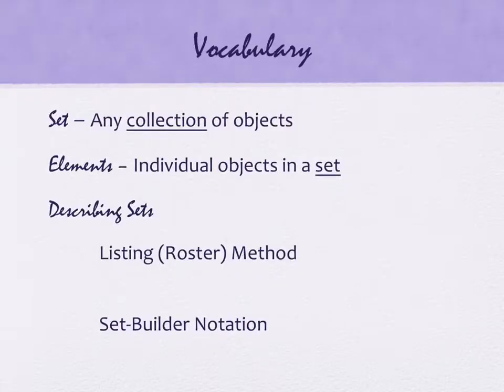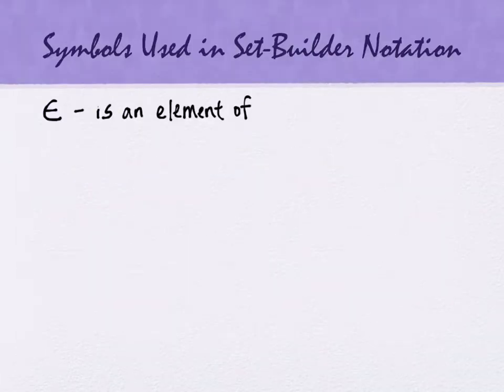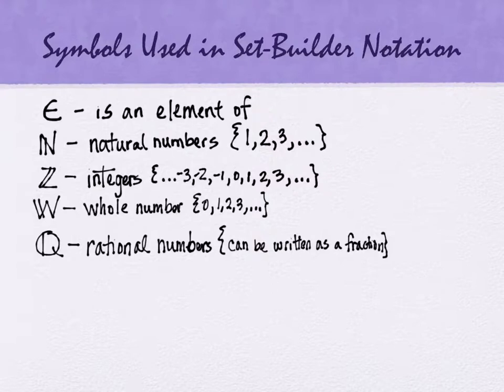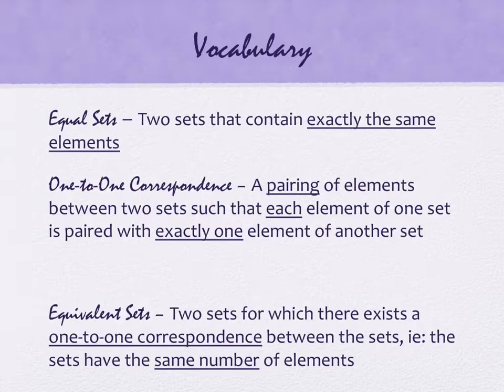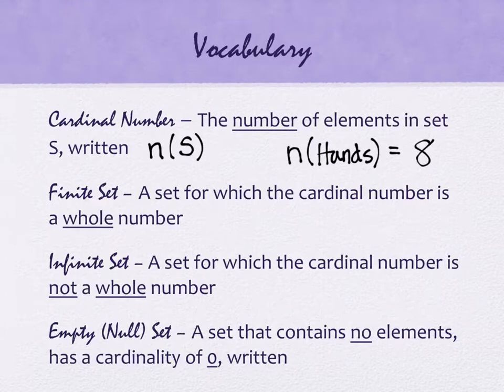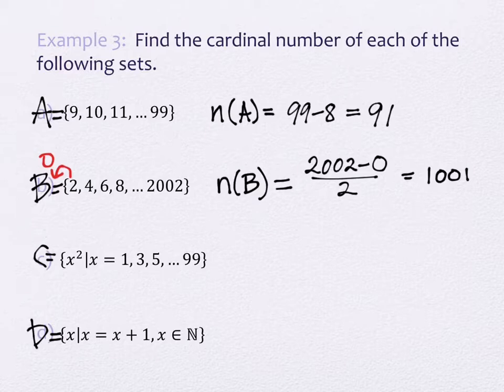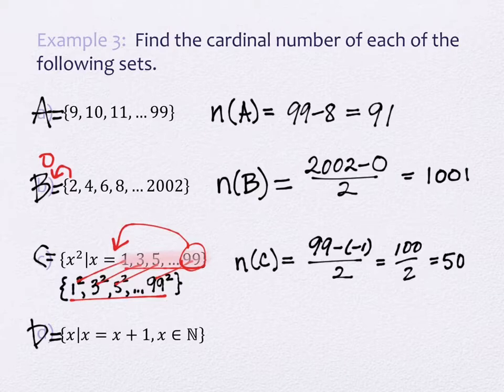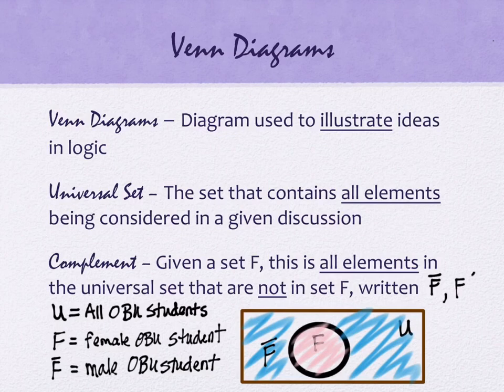2.2 Describing Sets (part 1)